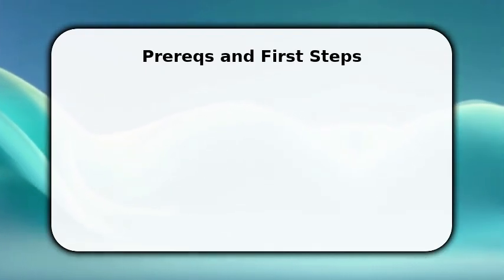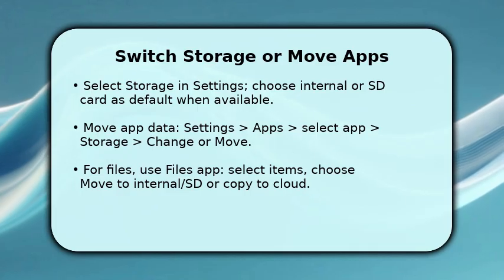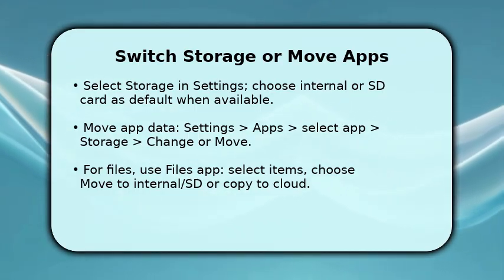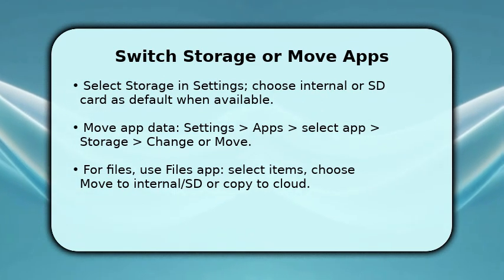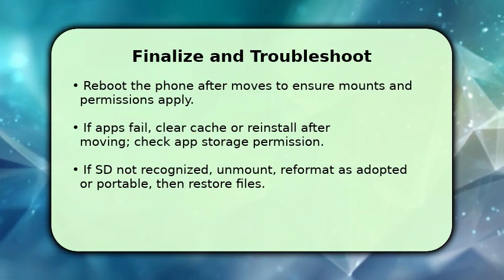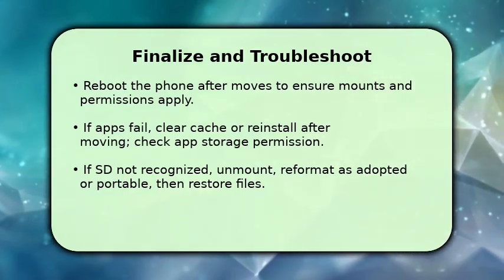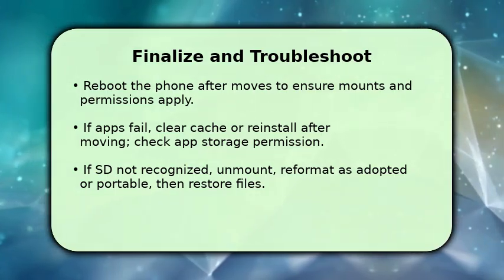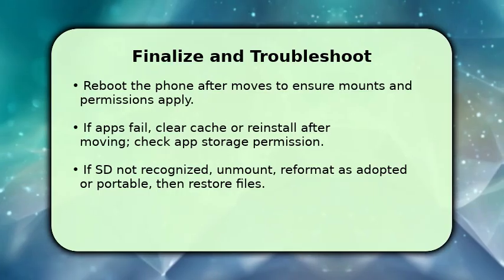How to Change Storage Location in Realme (updated)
How to Change Storage Location in Realme (updated) | 🔒 Surfshark VPN Deal — Stay private and secure. $1.99/mo + 3 Months Free ▸

Discover the step-by-step guide on how to change your Realme device's storage location. This video will walk you through updating settings, transferring files seamlessly, and ensuring a smooth switch without data loss.

Realme, change storage location, update settings, transfer files, switch devices, data management, storage guide, device setup, file migration Realme, optimal device organization